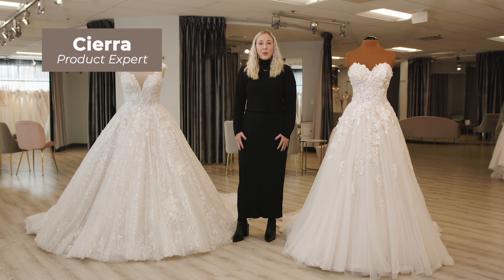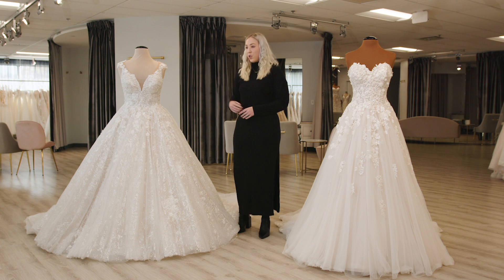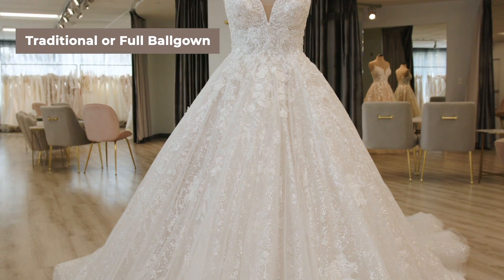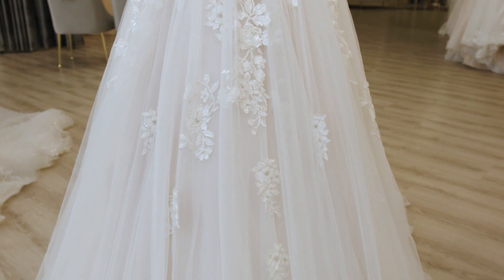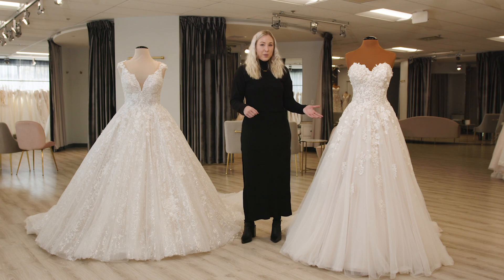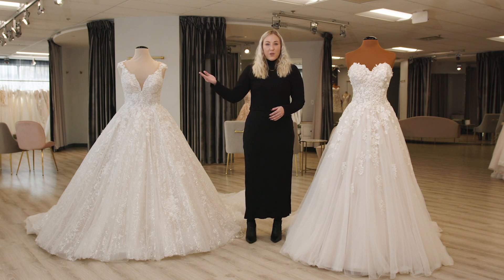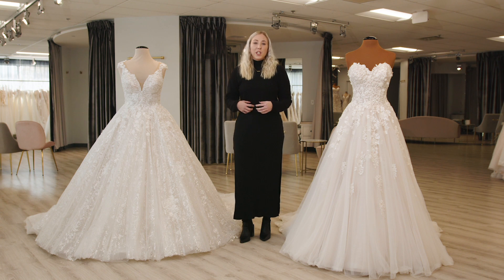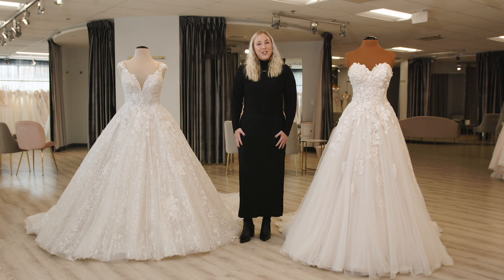Silhouette Spotlight: Ballgowns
Did you know the ballgown is one of the most common bridal silhouettes in the world? It's the perfect gown for brides who want an ultra-glamorous, princess-inspired wedding day look. Ballgowns come in two gorgeous styles: traditional and relaxed. To learn the differences between traditional and relaxed ballgowns, check out this video with one of our product experts at Essense of Australia.